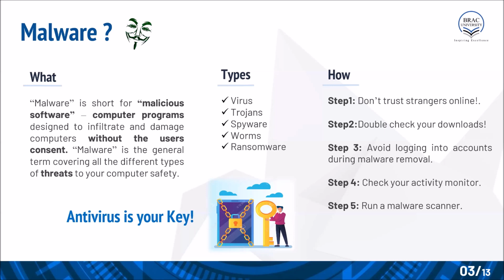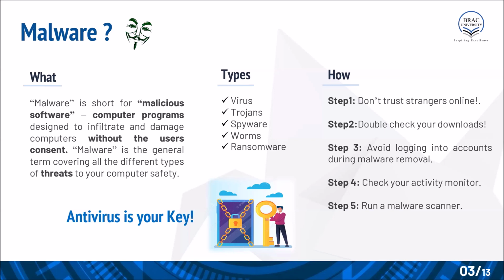Class 10 Part 1